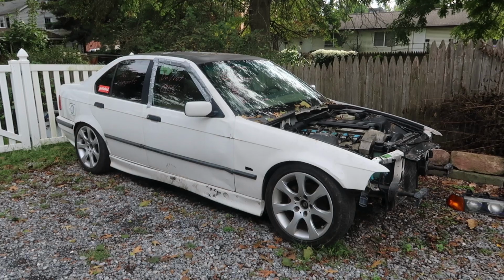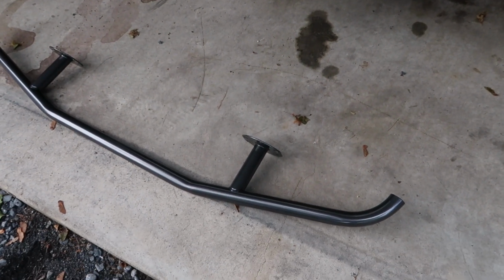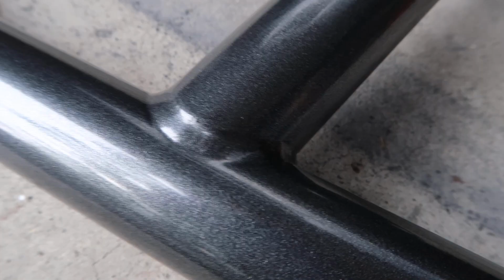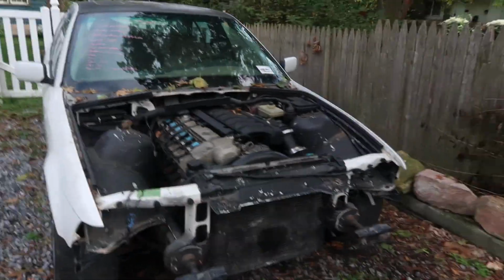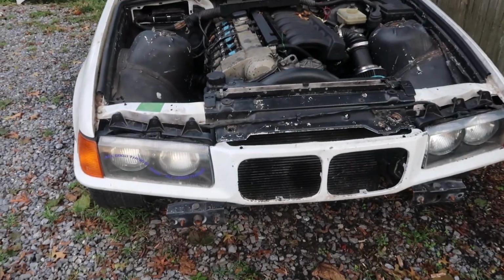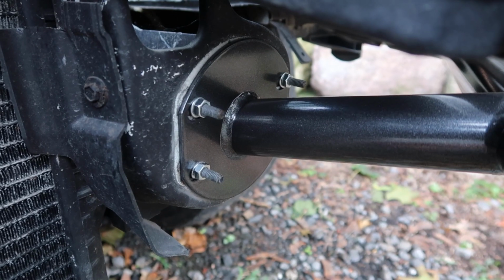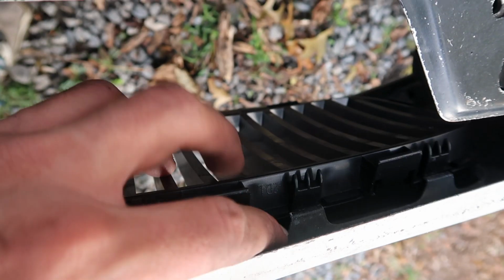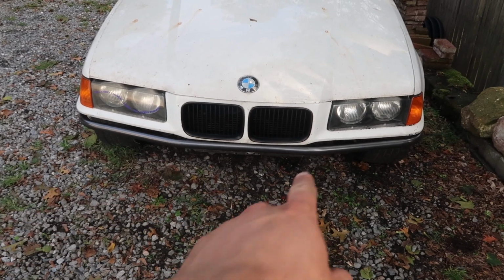Installing Street Faction Front Bash Bars On My BMW E36 Drift Car!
Street Faction makes great quality fabricated products for reasonable prices!

Cold Pizza Podcast on iTunes, Spotify, and anywhere else you get your podcasts!

● A Himitsu - Adventures [Argofox]